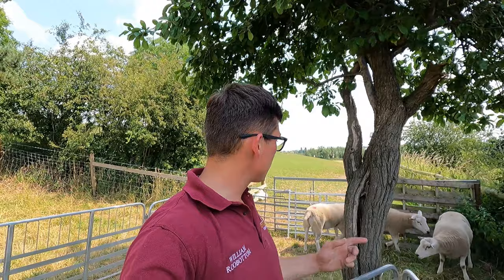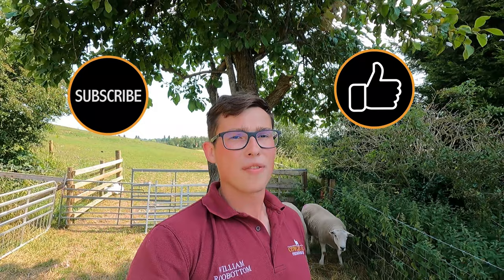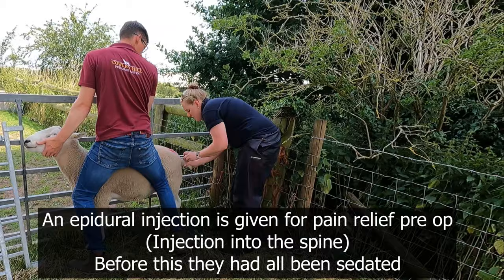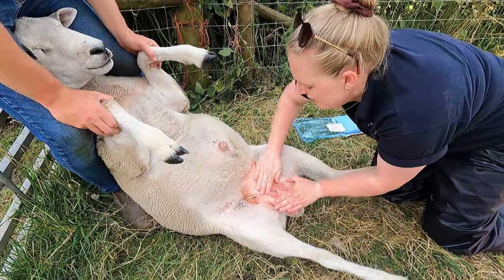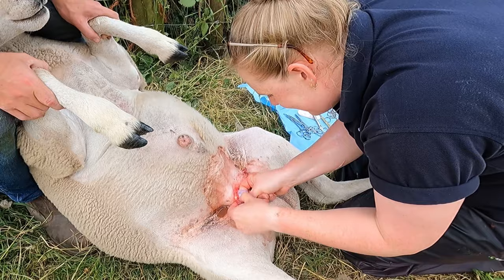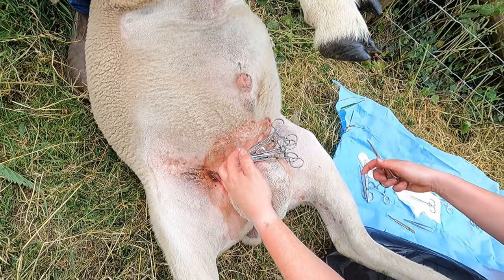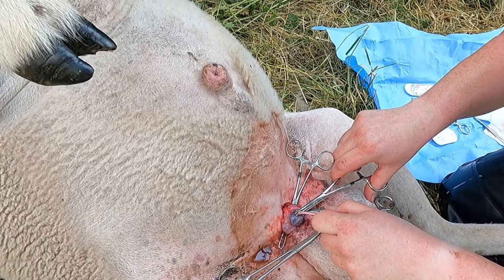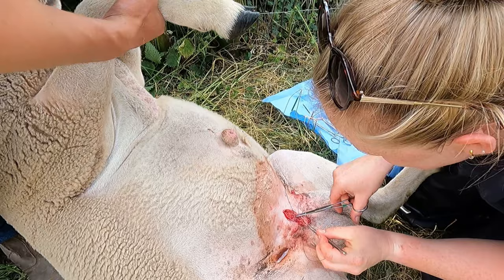RAM VASECTOMY | HOW A TEASER TUP IS MADE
Today we have the local vet from Glenthorne visiting us to perform 3 ram vasectomies on our tups ready for breeding season. A teaser tup is a vasecotomised tup which I used to bring ewes onto heat.